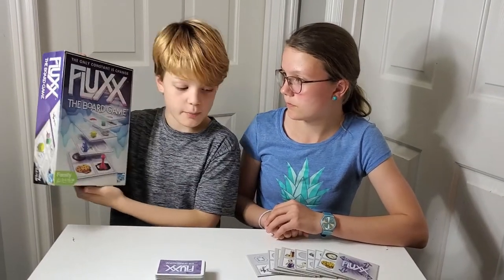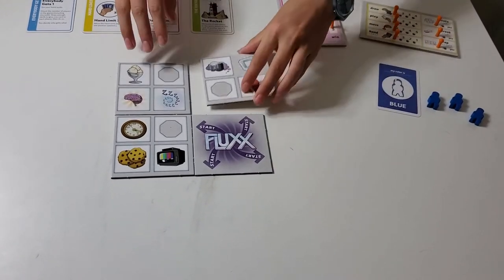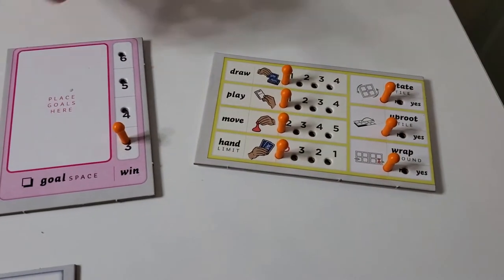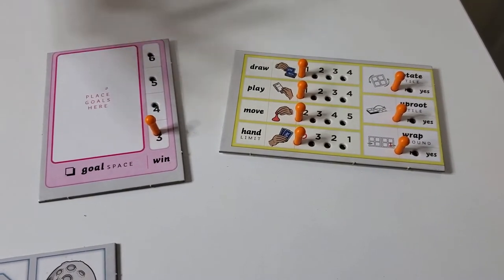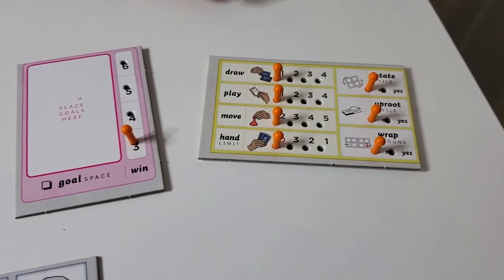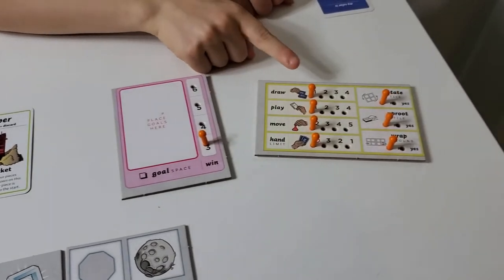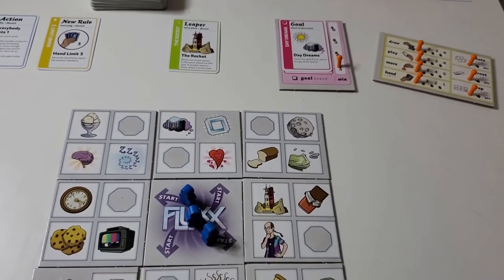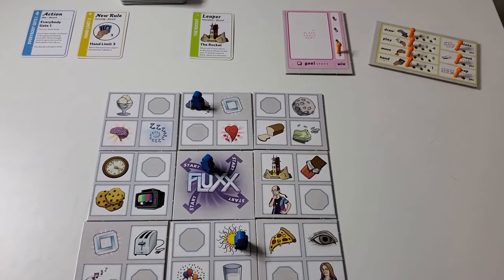Review of Fluxx the Board Game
Review of all the cards and board in the Fluxx Board Game!